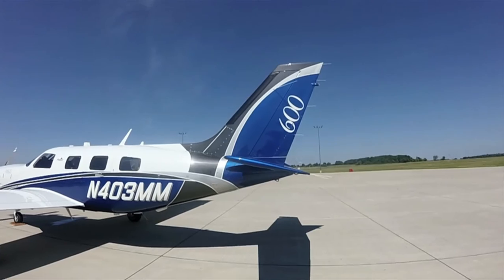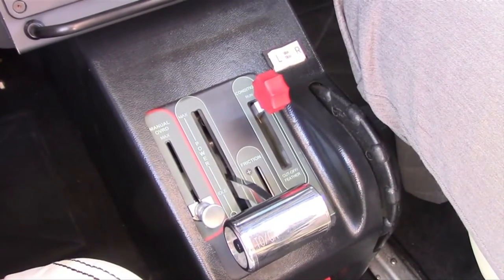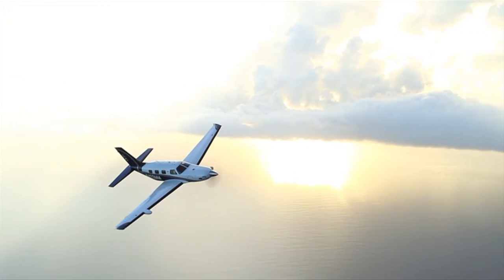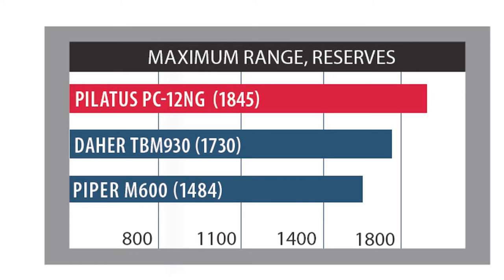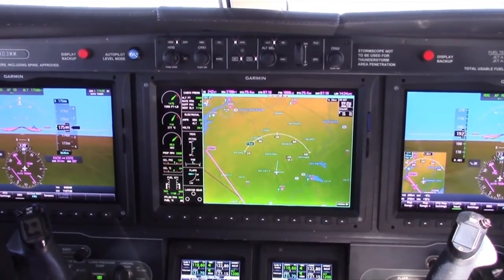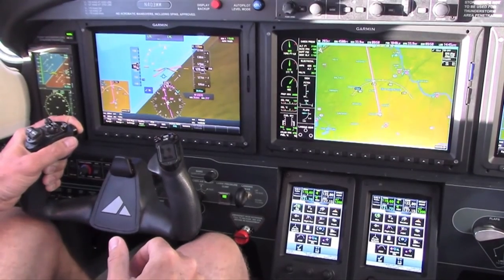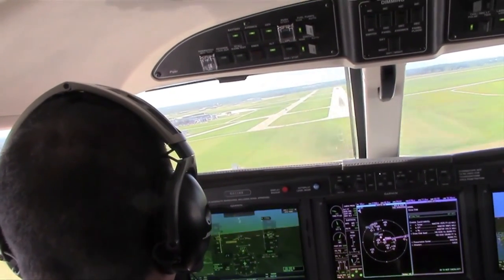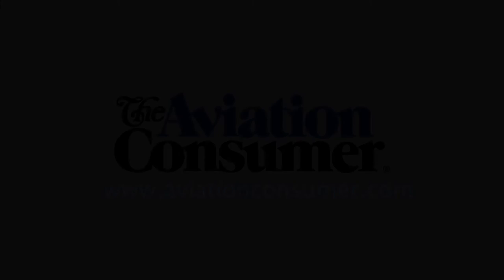Piper M600 Flight Trial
Piper's M600 is the newest addition to its M-series line and has a larger wing, more power, plus a much needed increase in range. It's also Piper's first aircraft with the turbine-category Garmin G3000 avionics. In this video, Aviation Consumer editor Larry Anglisano offers a close look at the airplane with Piper's Craig Masters.